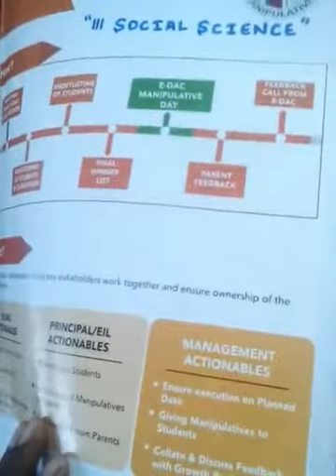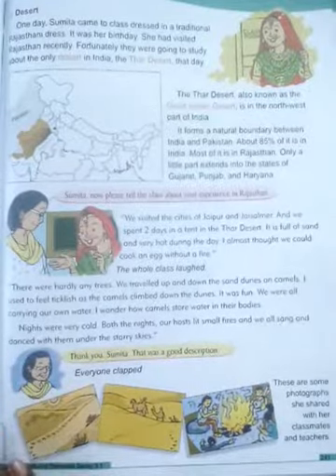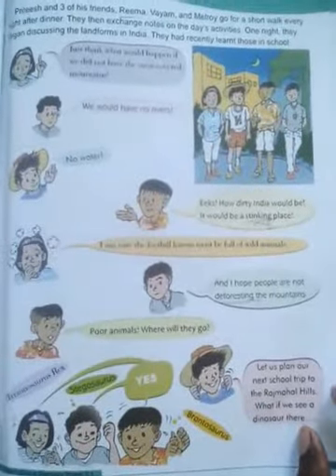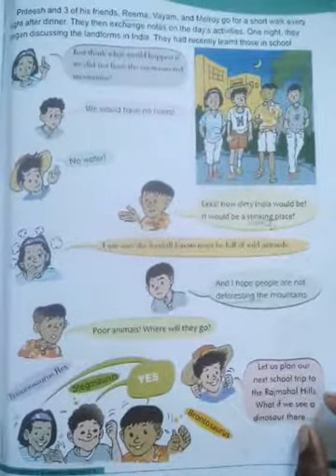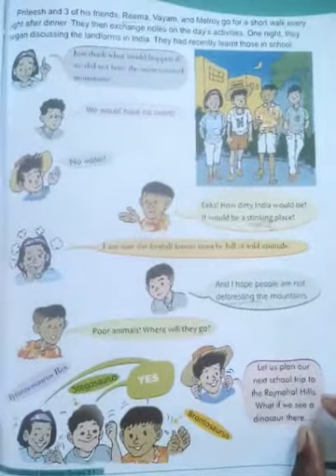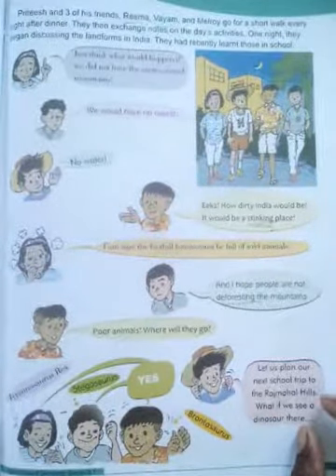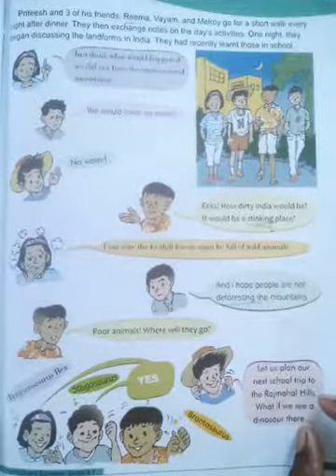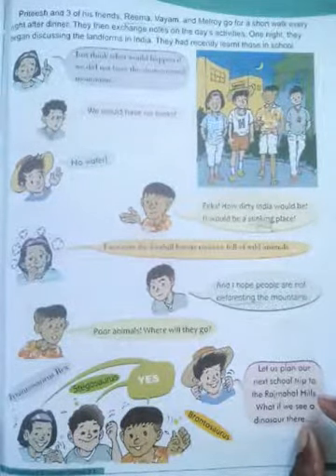3rd Std SS ,ch- 2,Asia and India, 4th - part,